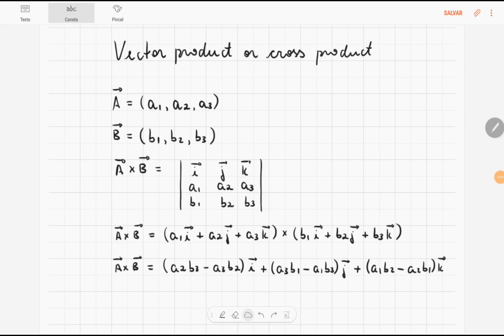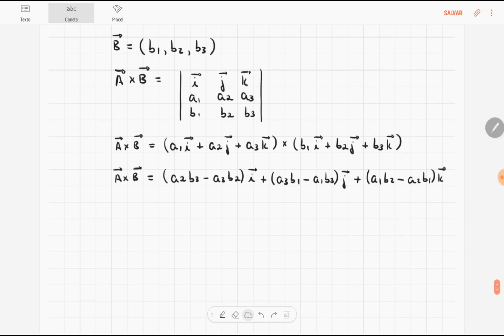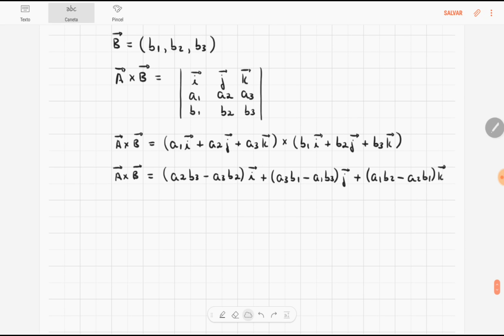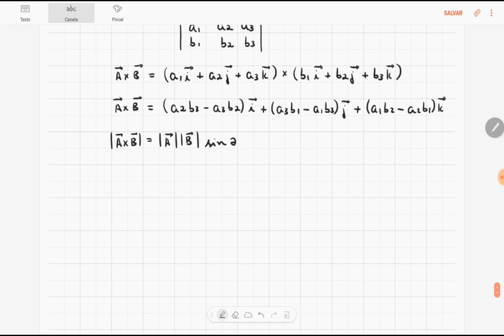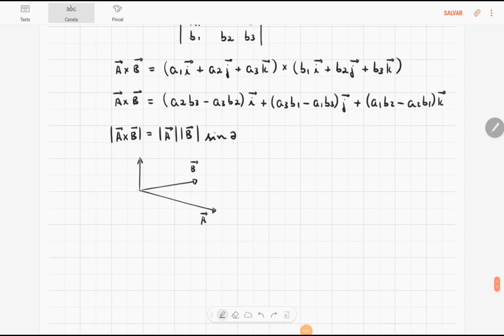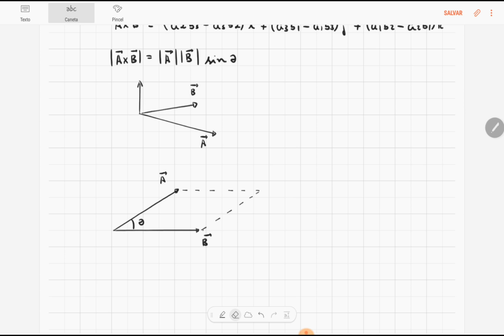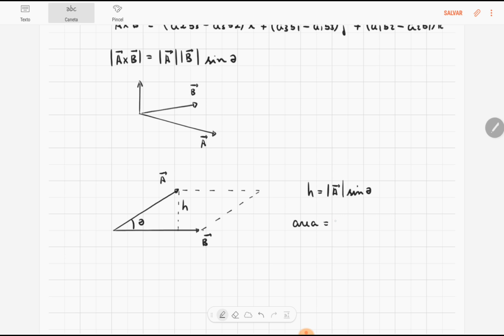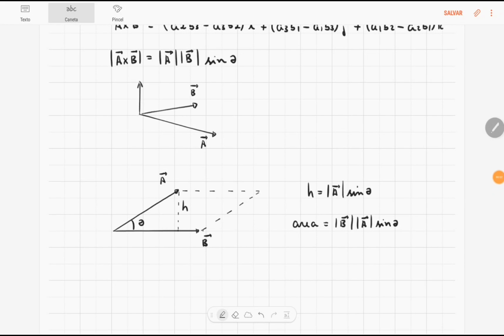Linear algebra: vector product or cross product - part 2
Magnitude of vector product and area of the parallelogram.